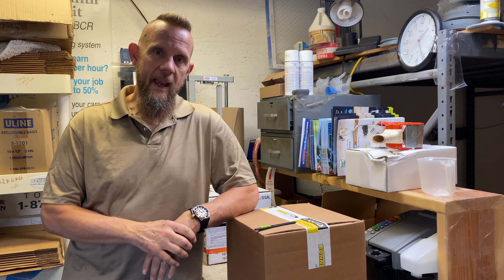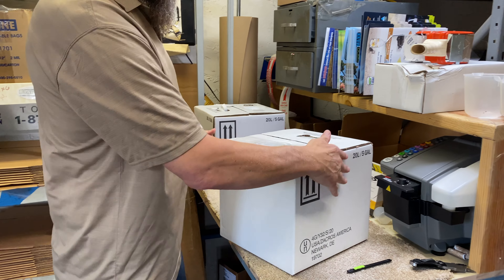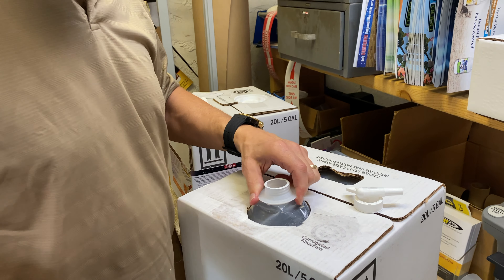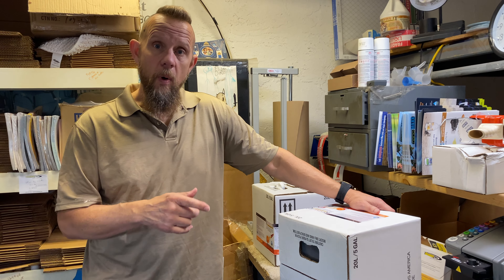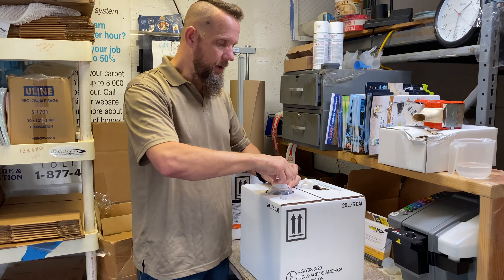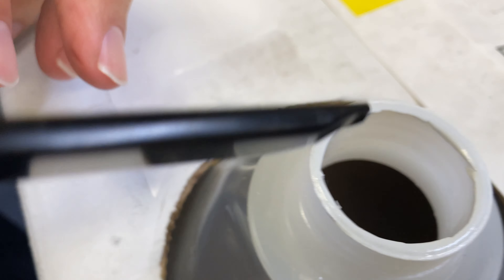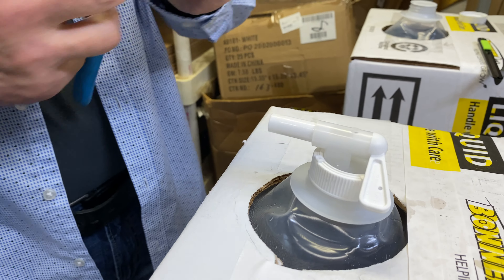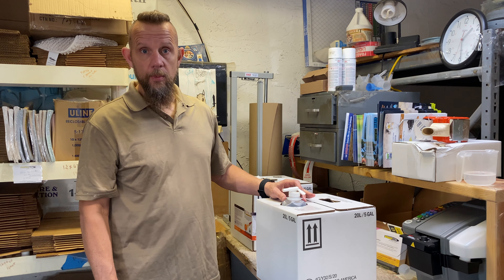Revive iT Rocket`s 5 gallon bag in a box - Bonnet Pro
Bonnet Pro`s new 5 gallon bag in a box packaging for Revive iT Rocket. shows how to unpack and install the included pour valve. Our new packaging uses 80% less packaging, reduces splashing from glugging that is comon from gallon containers, inspires the use of a measuring cup for more accurate mixes and less waste and is a better value over buying 1 gallon cases in both product value and shipping costs.